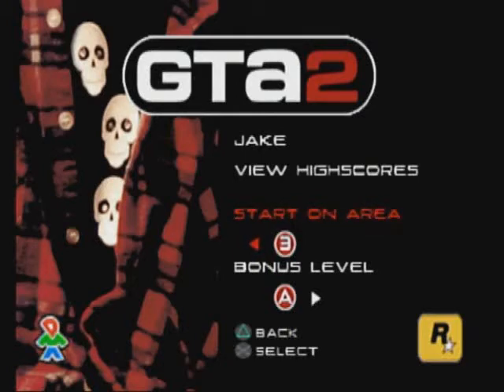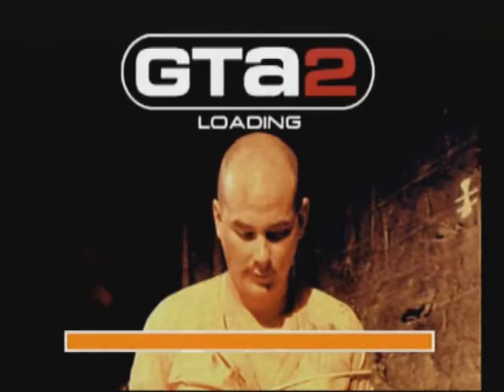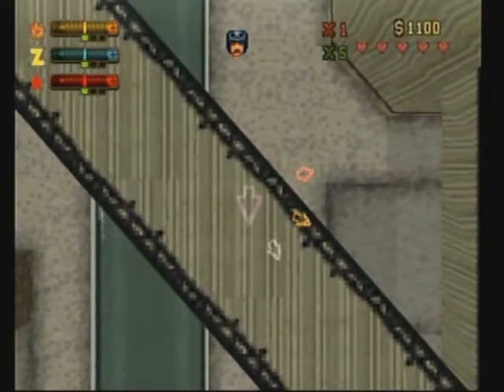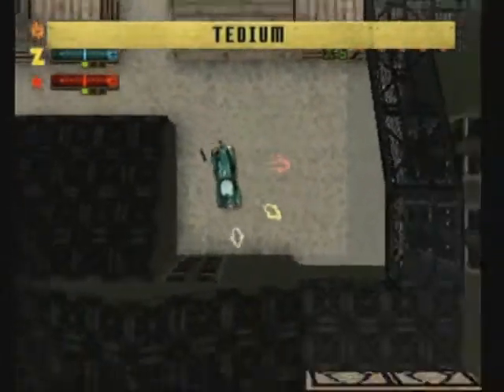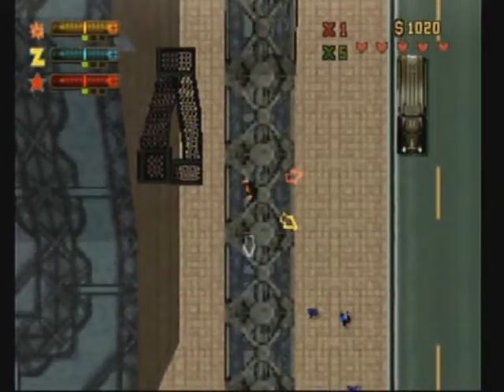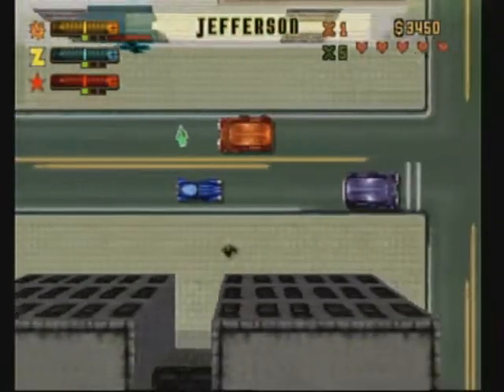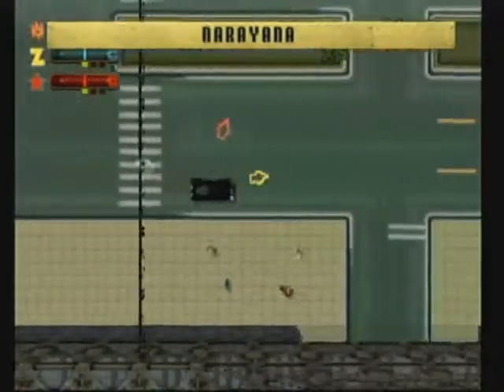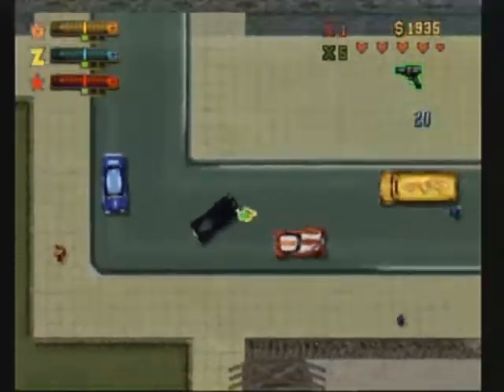Grand Theft Auto 2 - Industrial District Tokens Guide (PS1 w/Commentary)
All of the tokens that are located in the last area. You'll unlock the last two bonus levels after collection all 25 in the map. And unlike the first two cities, obtaining all tokens here are much difficult.

Due to the nature of this city, I added a commentary into this video so that you will be able to understand where and how exactly can you reach some of the tokens.

Warning: Be sure you have save the game after collecting $5,000,000 first. After collecting all 25 of them, end the level as usual and replay one of the areas again. After collecting the minimum amount of money, save your game there so that the next time you load it, all of the bonus levels will be opened to you.